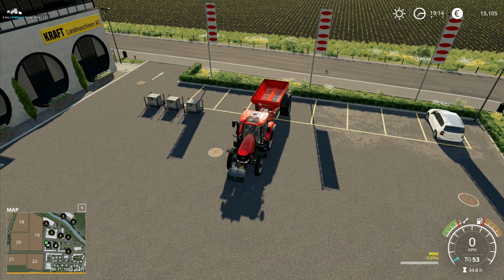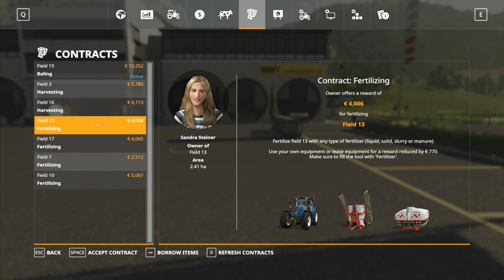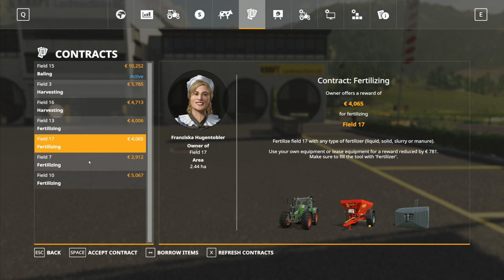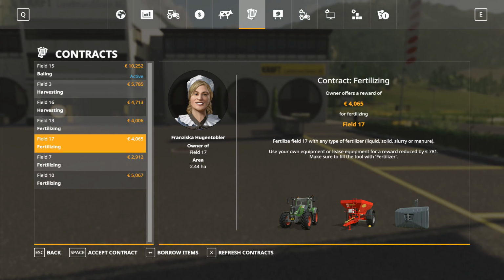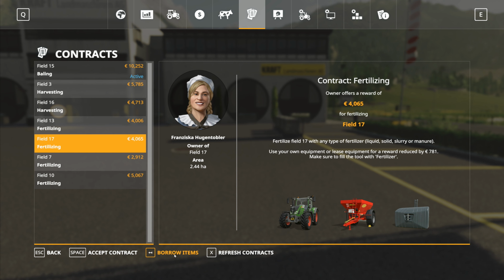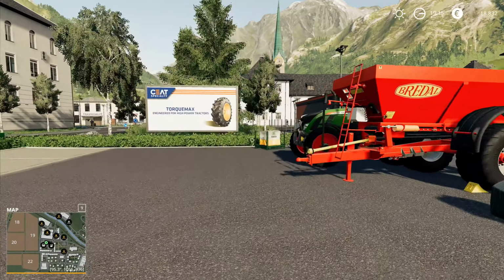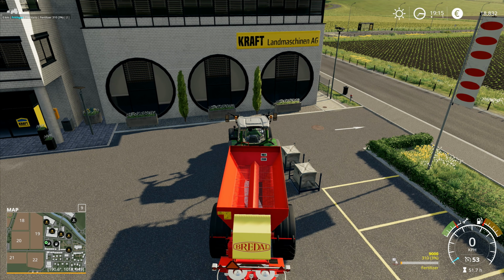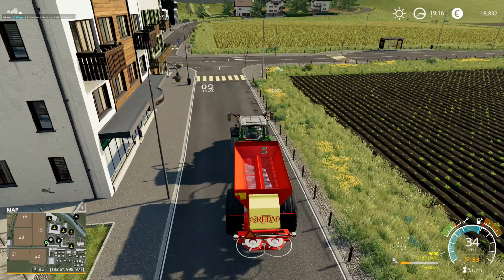Let's Play FS19, Erlengrat Hardcore #13: Evening Bale Collection!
Erlengrat in the Alps is a gorgeous location for our new hardcore series, this time focusing on contracting and organic farming!

The bales are wrapped, we've just got to drag them up to the animal yards and sell them, but we need to hurry as it's getting late!

1. No leasing
2. No loan
3. All our own farming must be fully organic
4. No working past 8pm and before 7am
5. Unable to develop arable
6. No mods that make landscaping easier/cheaper
7. No autoload!
8. Contract fields must be finished, not just stop when the contract is up

Map available from Giants as part of the Alpine Farming DLC